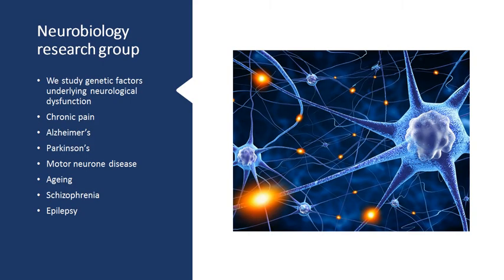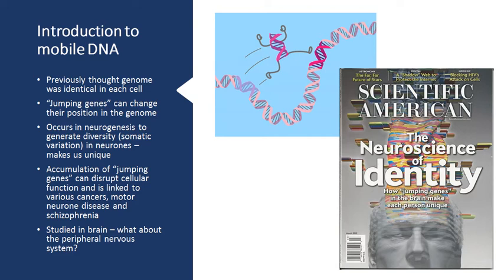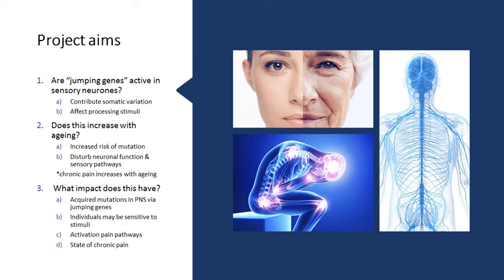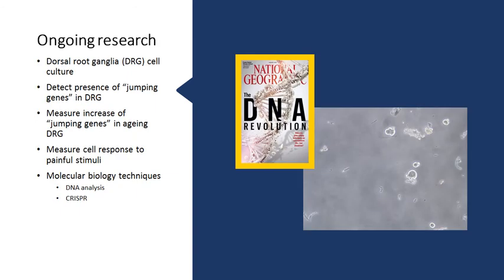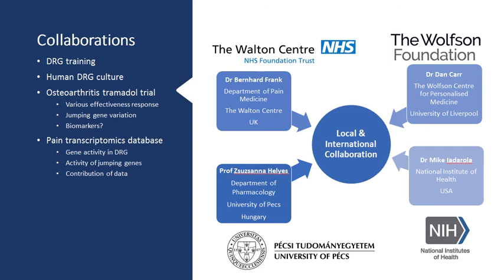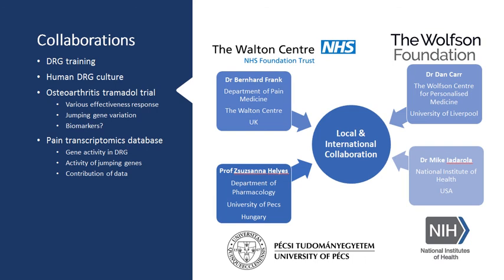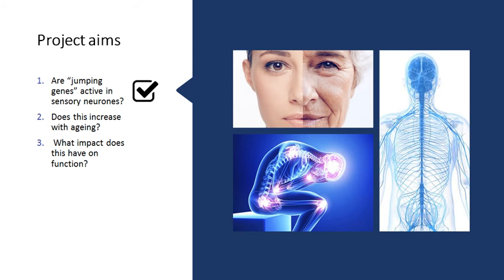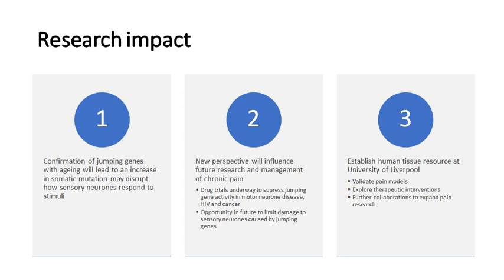Discovering new genetic mechanisms associated with chronic pain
A short video describing a research project being undertaken at the University of Liverpool by PhD student Emma Price. This research is funded by the Pain Relief Foundation.